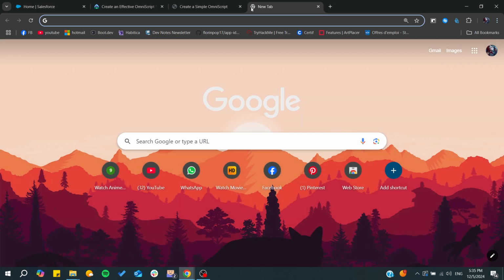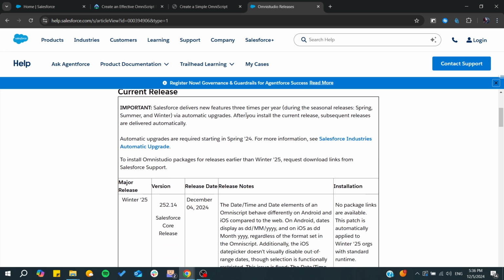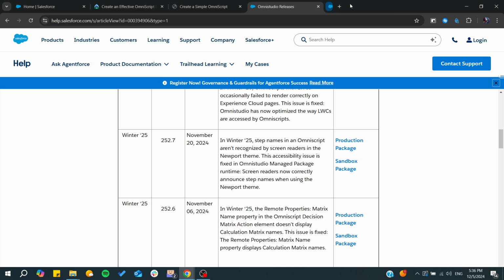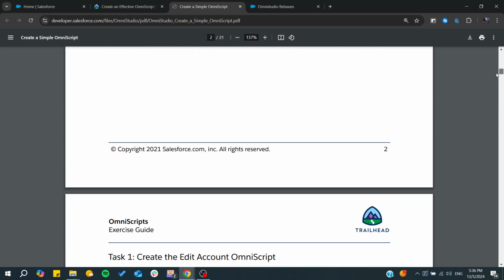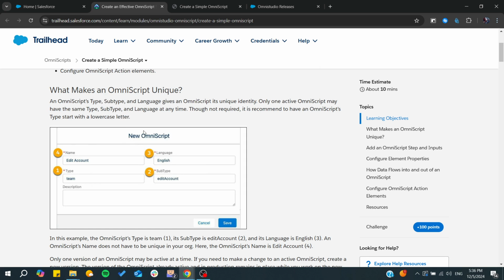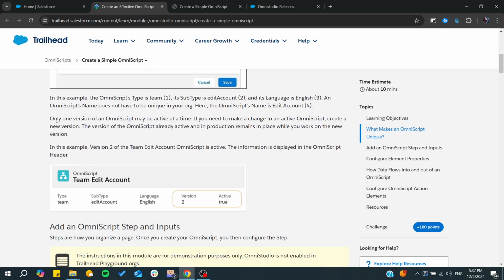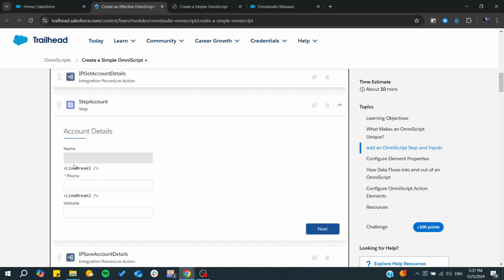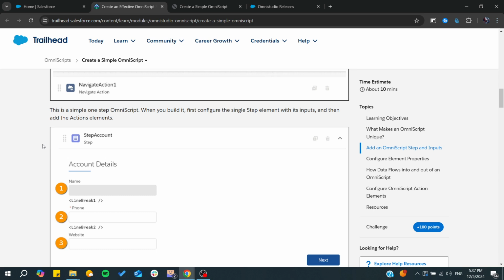How To Deploy Omniscript In Salesforce Tutorial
Today we talk about deploy omniscript in salesforce,integration procedure,salesforce industries,omnistudio salesforce